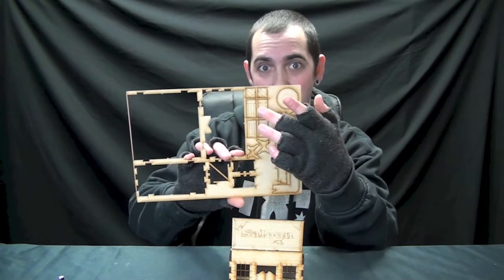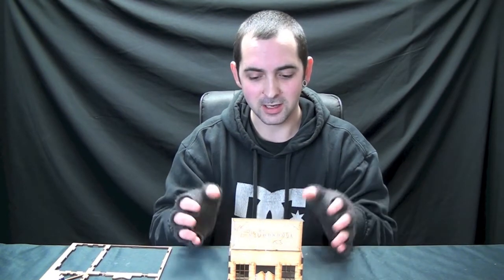TTCombat presents - Wild West Scenics kickstarter launch video!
Howdy wargamers! We have spoken about it a few times on Tabletop Tuesday and the time has finally come...we have launched our very own Wild West Scenics range on Kickstarter the link to which will be below. Why not check out the campaign page and see the insane value you'll get exclusively through this kickstarter campaign?